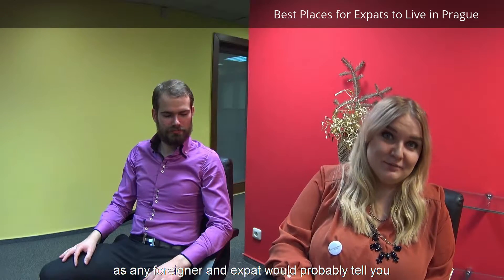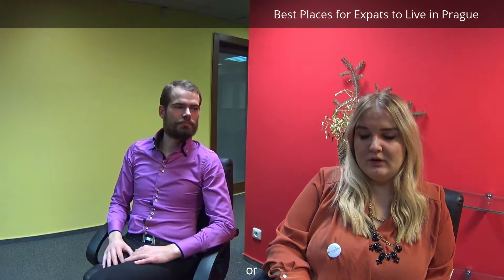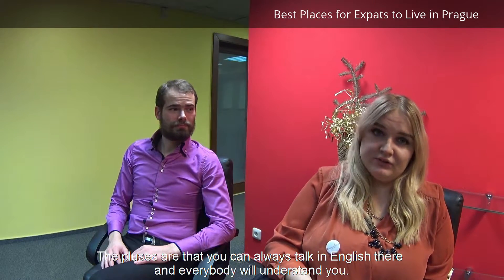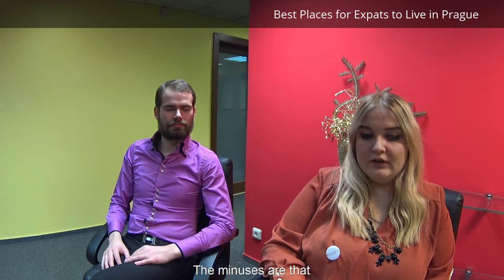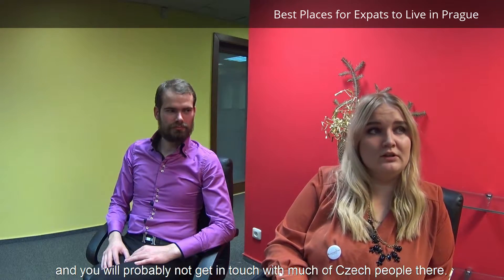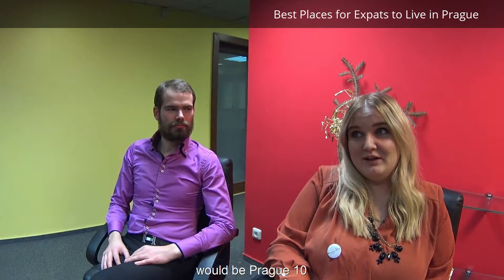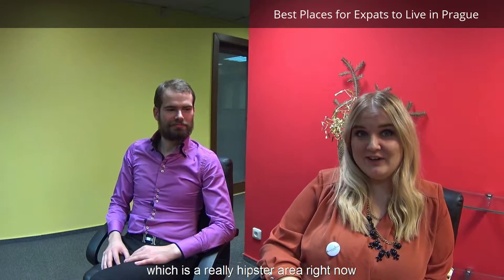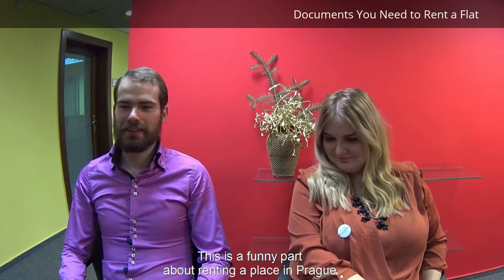Rent a Flat in Prague: Real Experience with Movetoprague.com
Interview with relocation experts from Move to Prague: What it takes to rent a flat in Prague.
Relocation services by Move to Prague: Your first friend in Prague.
Discover how to avoid internet scams when renting a flat in Prague, what prices for rooms and studios there are, the documents you need, and the best places to live in Prague for expats.
Video made by JobSpin.cz: Multilingual jobs in Prague and Brno. Search it, find it, get it.